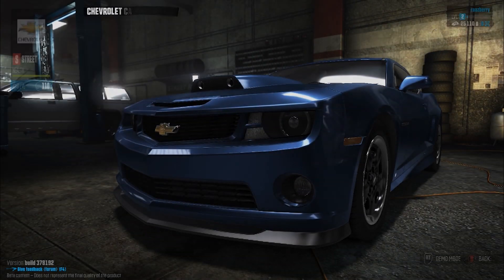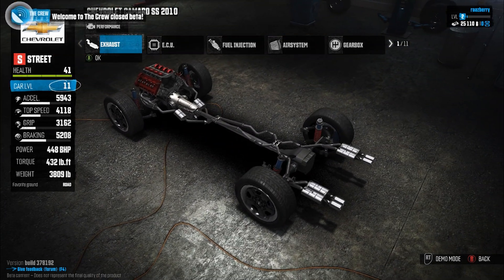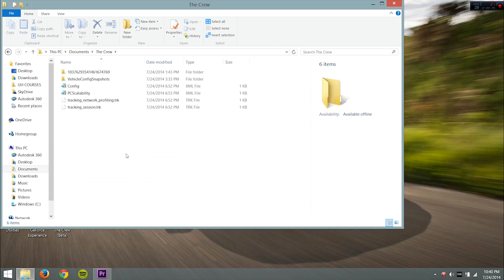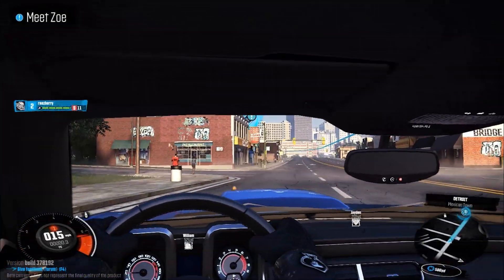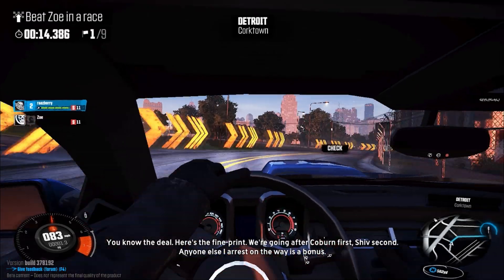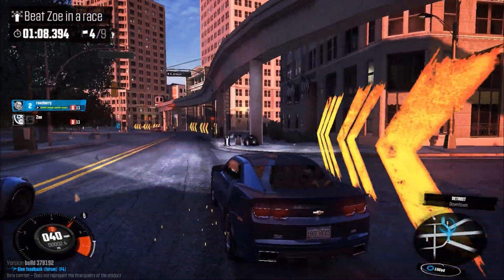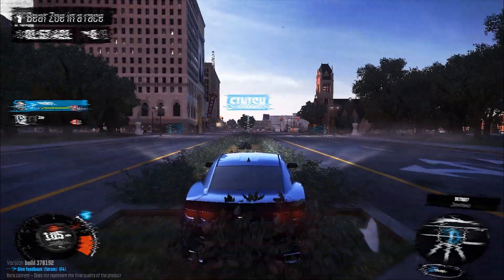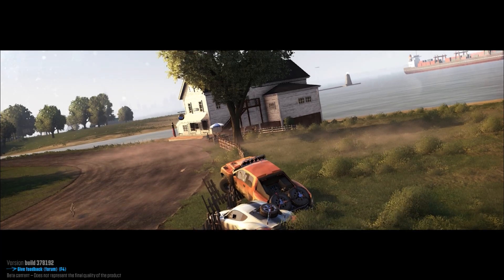Impressions and FPS Unlock Tweak! - The Crew Beta (PC)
Just posting some initial impressions here about the upcoming MMO Open World racer, The Crew. Pretty impressive! Can't wait for more! Enjoy!